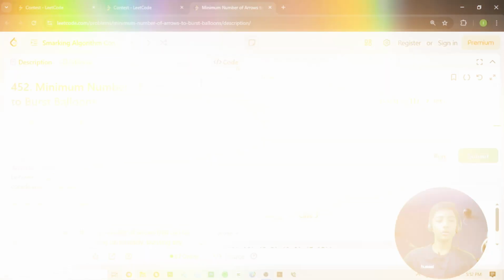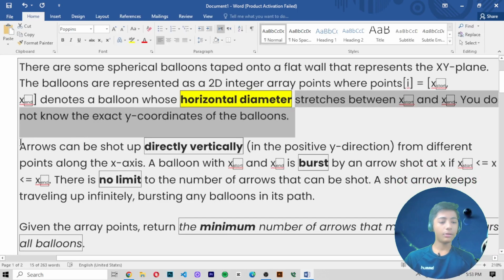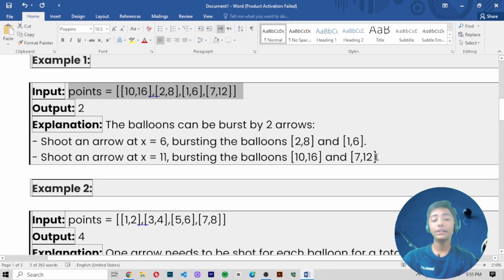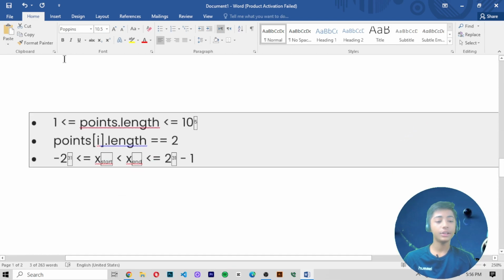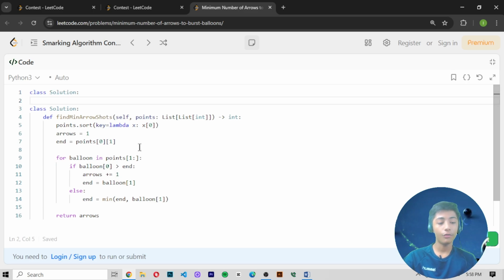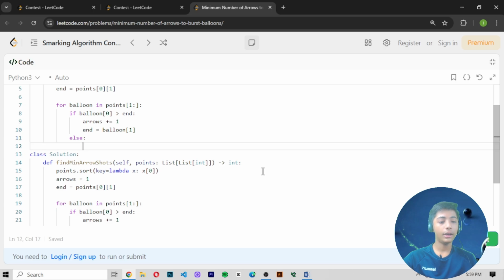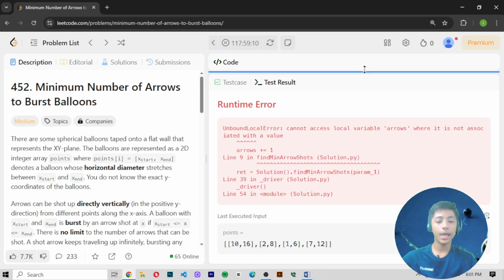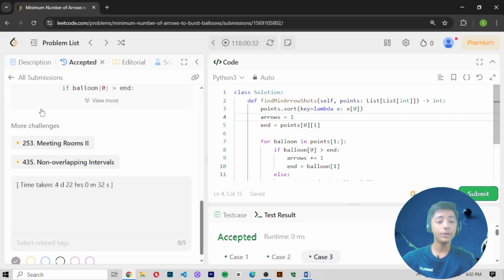Mastering LeetCode Problem-Solution Guide for Beginners To Advance! | Question #452